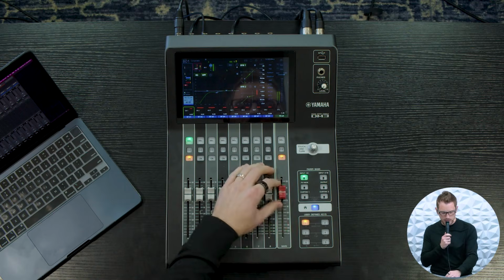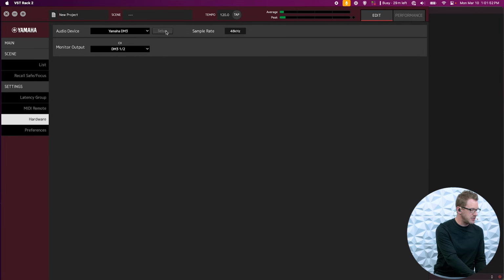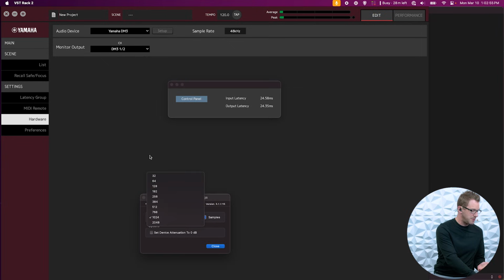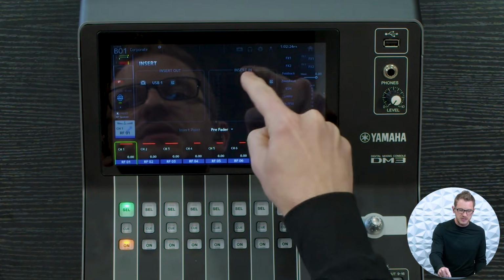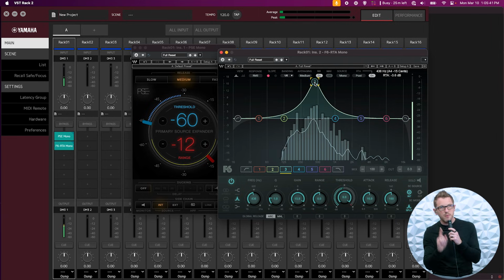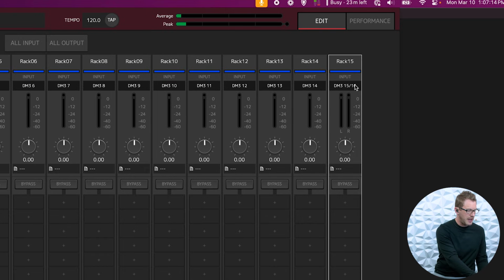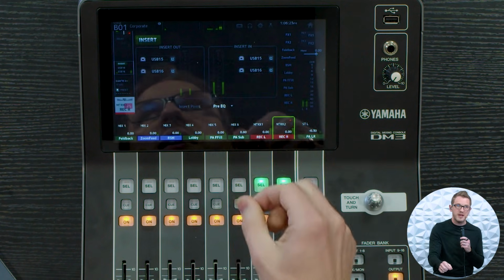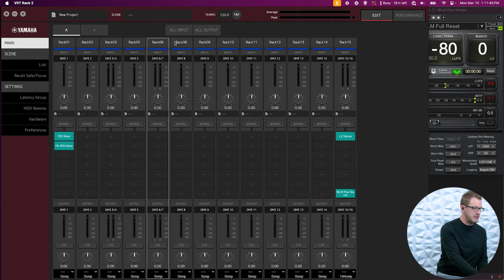Yamaha DM3 Firmware V3: Integrating Waves Plugins with Yamaha VST Rack (PSE & F6)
With the new v3 firmware update on the Yamaha DM3, we can now insert plugins directly into the channel audio patch! In this video, I’ll show you how to integrate Yamaha VST Rack into your DM3, making it easy to use Waves plugins like PSE and F6. Whether you're mixing corporate or bands, this new feature is a game-changer!

Products Shown in this Video:
Yamaha DM3-D Dante Version

Chapters:
00:00 - Introduction & Overview
01:12 - Setting Up the Yamaha DM3 & VST Rack
04:48 - Applying Effects & Optimizing Settings
00:06:05 - Starting the Audio Setup
00:06:28 - Enabling EQ Processing
00:07:27 - Configuring Streaming Output
00:07:48 - Pairing VST Racks for Processing
00:08:50 - Applying Limiters and Loudness Monitoring
00:10:54 - Final Thoughts